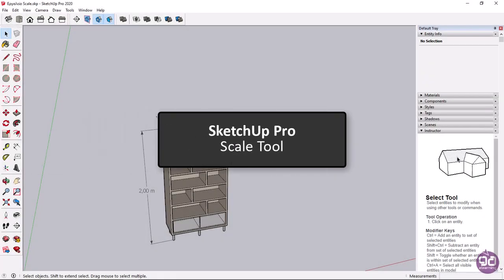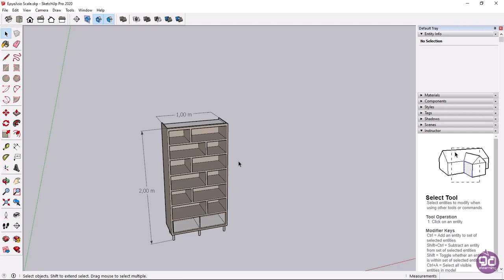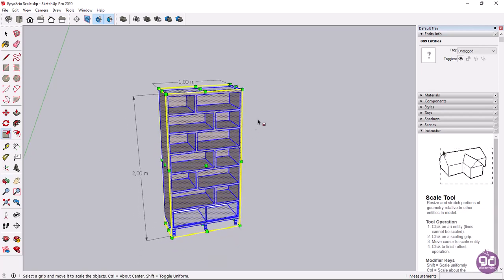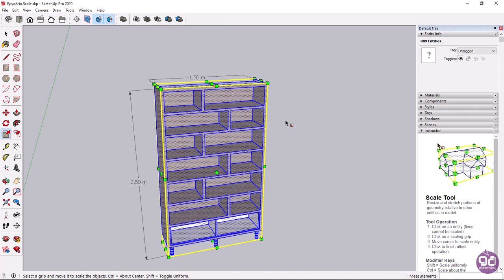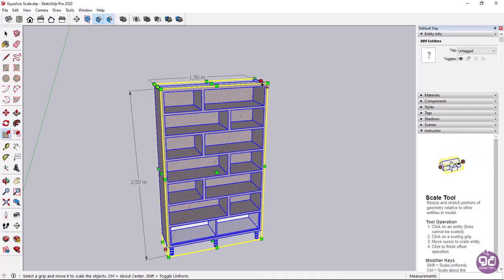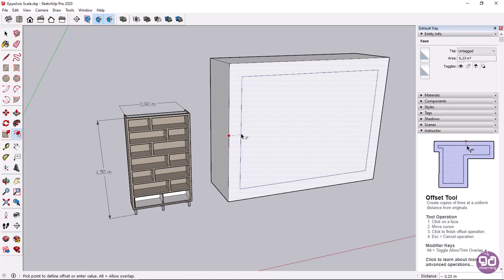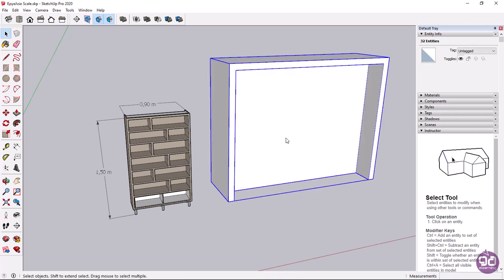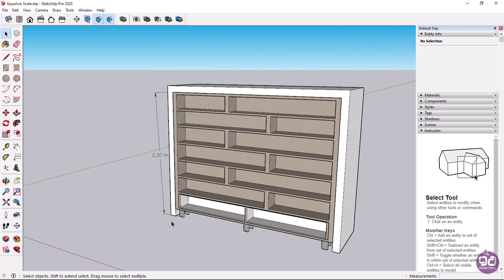3-4 Scale tool (SketchUp Tutorials)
The Scale Tool in SketchUp is a feature that allows you to resize an object in the X, Y, or Z axis, as well as all three at once. It is a useful tool for adjusting the size of an object to fit a specific measurement or to create variations of the same object.